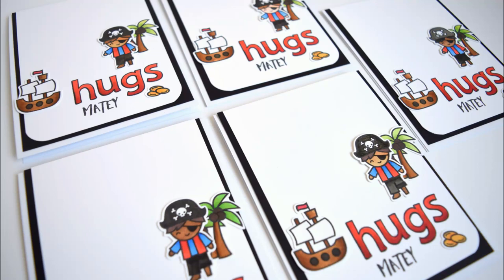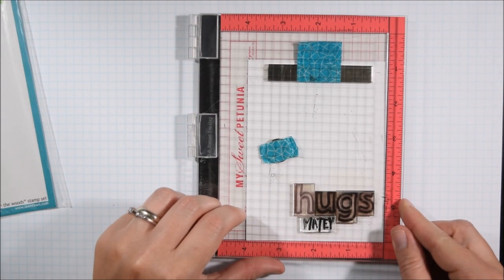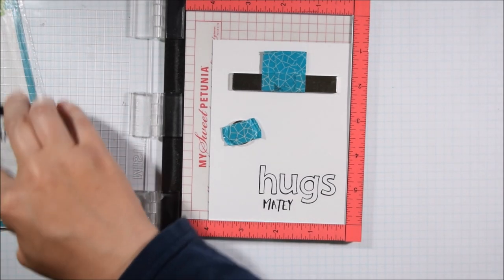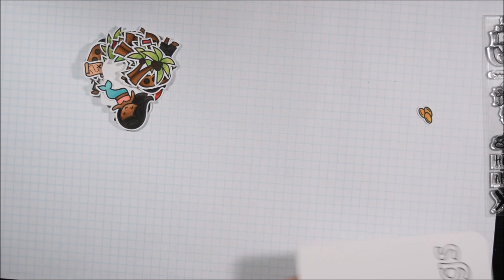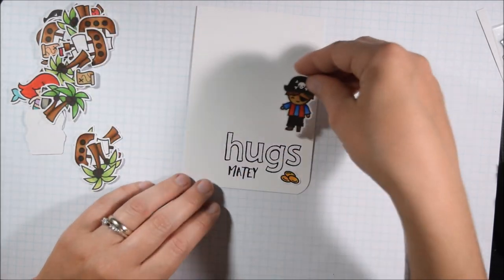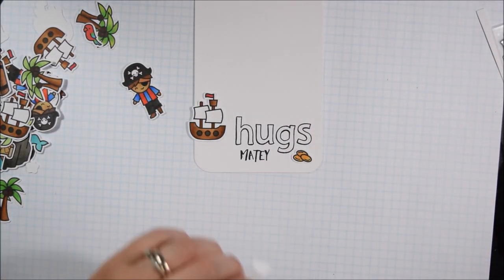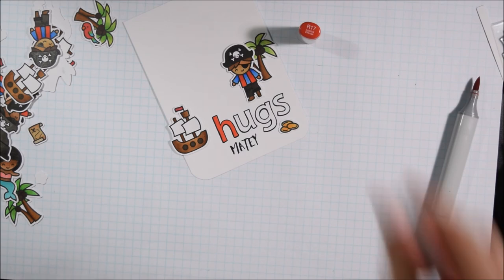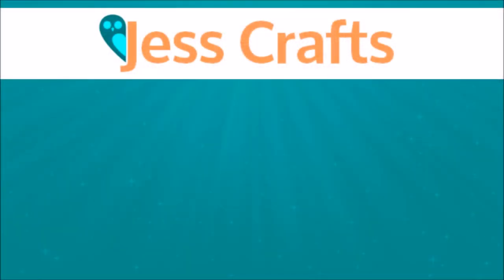Lawn Fawn Ahoy Matey | Custom Sentiment Pirate Card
This video shows how to create a custom sentiment as a focal point on a clean and simple pirate card featuring Lawn Fawn's Ahoy Matey and Quinn's ABCs.

• KeepFresh 6" x 8" 4mil Clear Reclosable Zipper Single Seal Top Bags

• Hero Arts Trio Acrylic Blocks (Set of 3), Small

• A2 White Envelopes - Square Flap - 250 Envelopes - Desktop Publishing Supplies™ Brand Envelopes

• Lawn Fawn SET AHOY MATEY Clear Stamps and Dies

I sometimes receive physical and digital product in exchange for making samples.